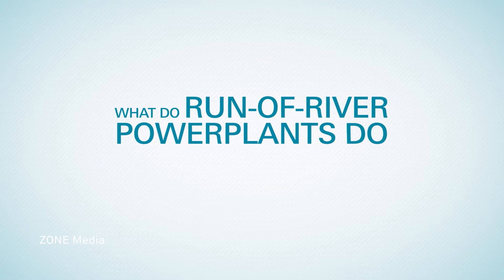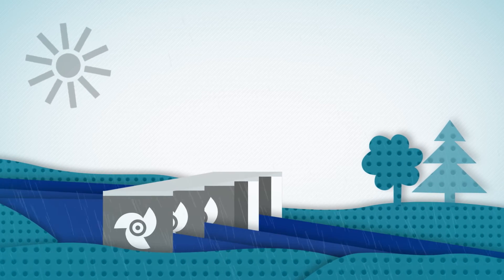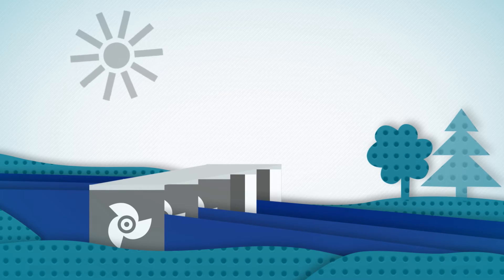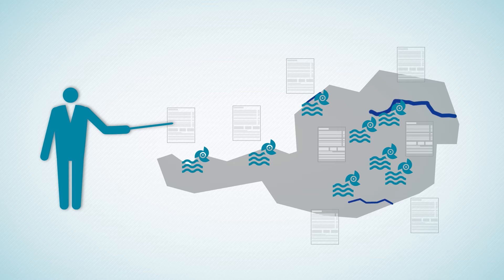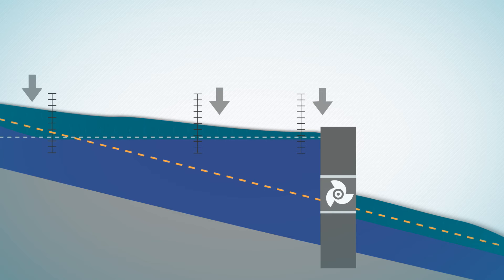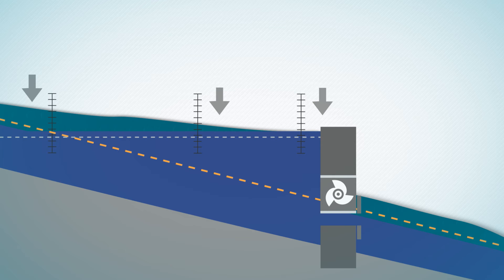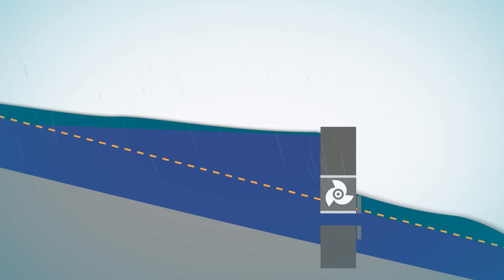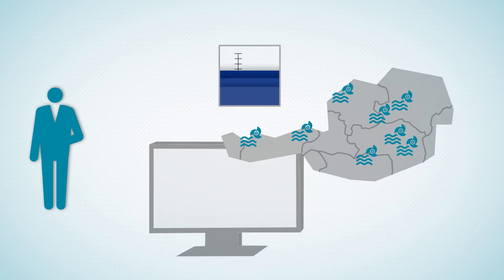VERBUND Infoanimation Flooding